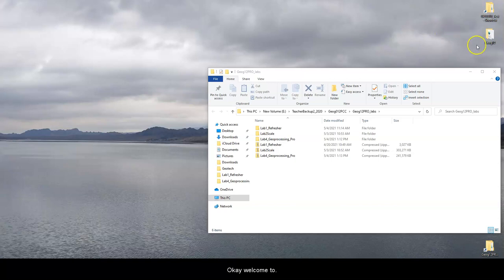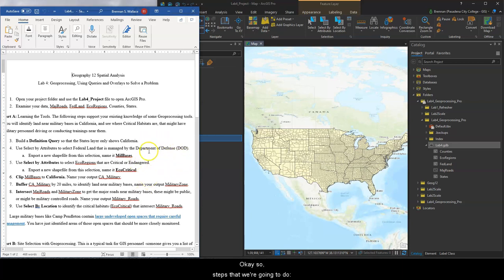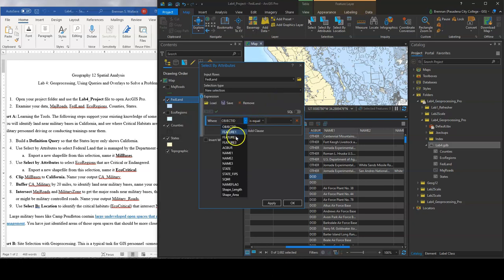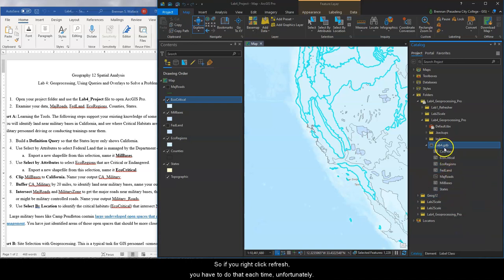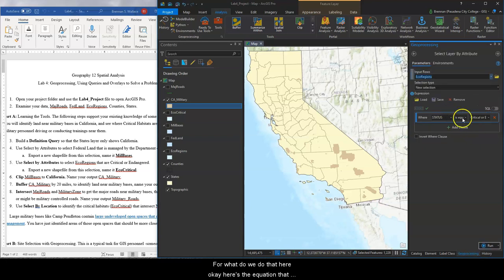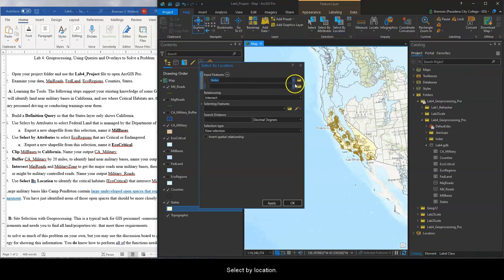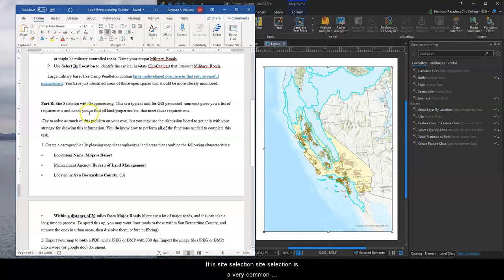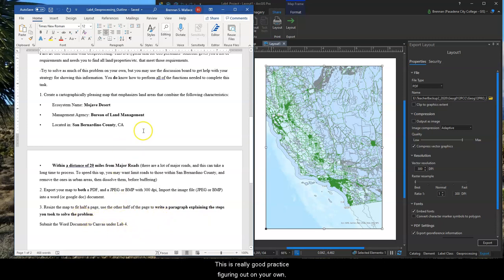Lab 4 Geoprocessing Pro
Using Queries and Geoprocessing for site selection in ArcGIS Pro.